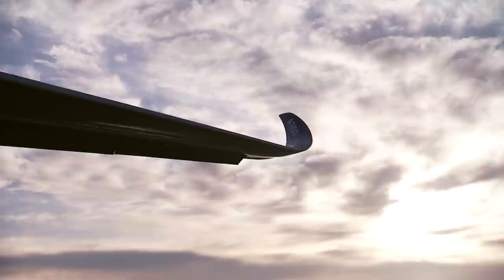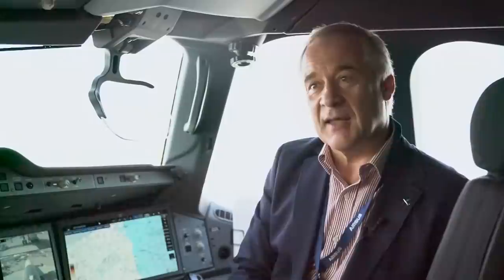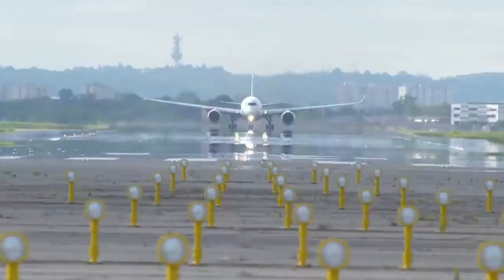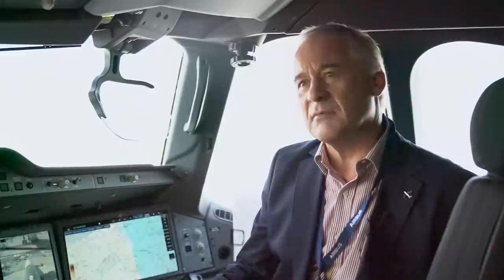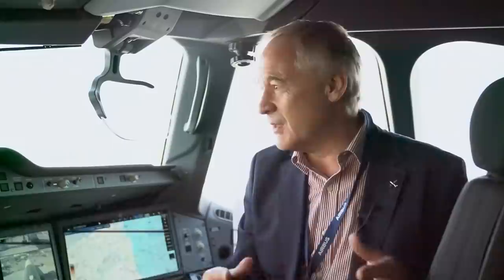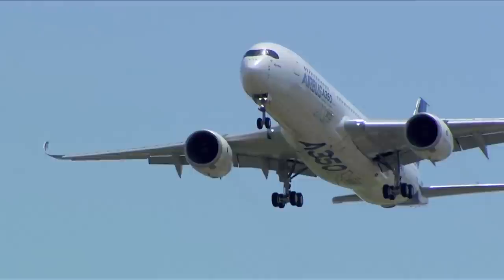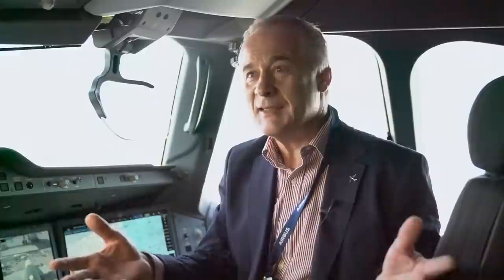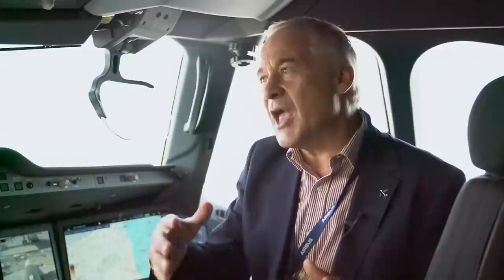Rolls-Royce | Frank Chapman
From flying our Trent XWB powered Airbus A350, to taking off with the oldest Rolls-Royce engine still in operation, hear what life is like for a test pilot, from Airbus’ Frank Chapman.